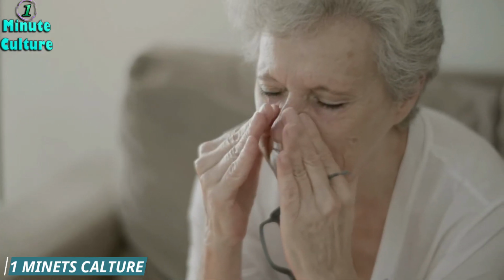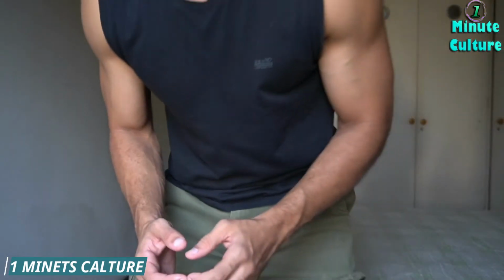Put An End To Thyroid Problems in Just 8 Days With Coriander Seeds / hyperthyroidism symptoms